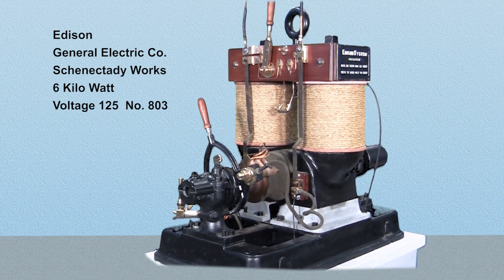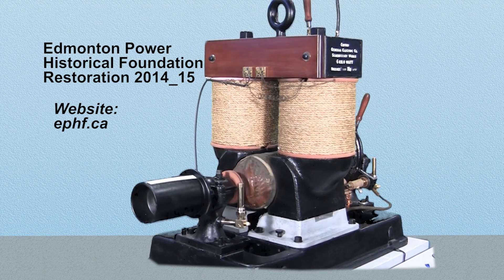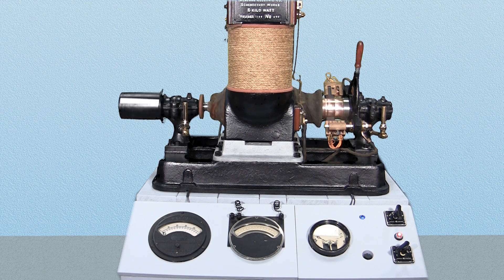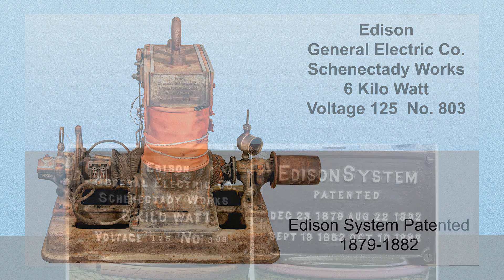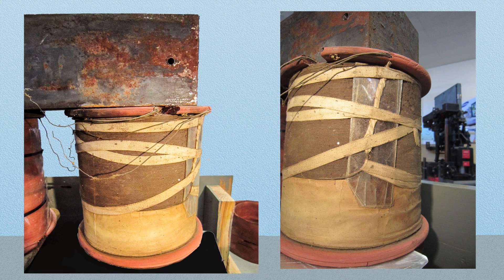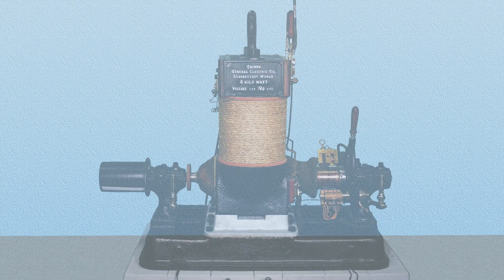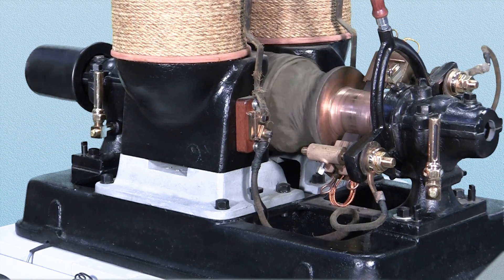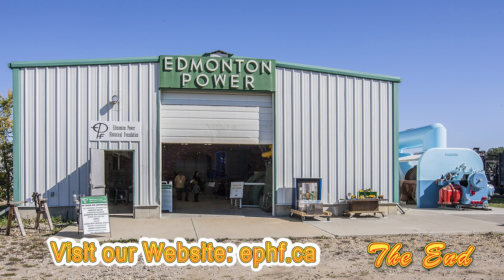Edison General Electric Dynamo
An Edison Direct Current 6 kilowatt, 125-volt, bipolar dynamo/generator comes alive in the Edmonton Power Historical Foundation (ephf.ca) Museum.

We restored a vintage 1890 Edison dynamo which now runs as a direct current electric motor.
The armature and field coil electrical integrity checked out okay, and
the field coils were wrapped with manila rope.  The base, frame, and wood terminal boards were refurbished and painted.

To display the dynamo running at slow speed (0-150 rpm), a PWM speed controller powered by a 12-volt battery was connected.  Two vintage voltmeters, an ammeter and two switches were incorporated into the display. A timer circuit stops the unit after a 40 second run.  Visitors seem to enjoy starting the unit with the vintage switch,  watching the armature slowly accelerating to 60 to 85 rpm.